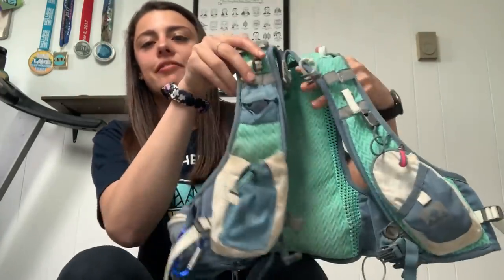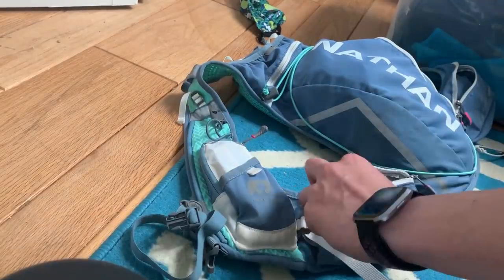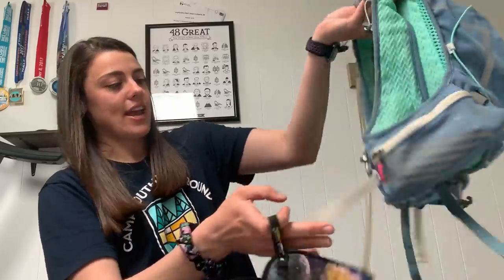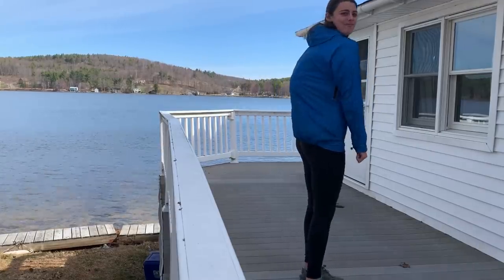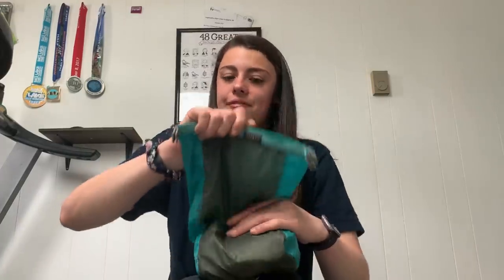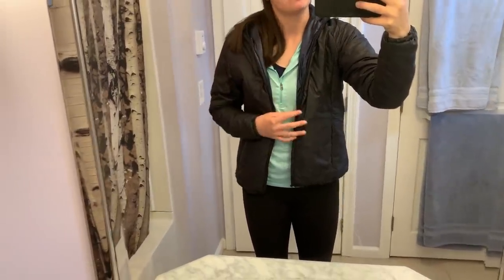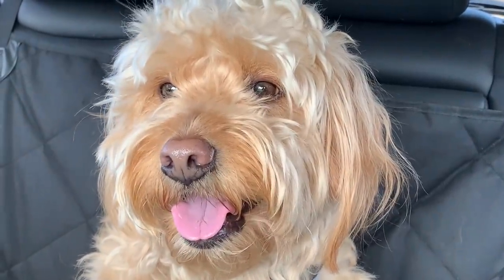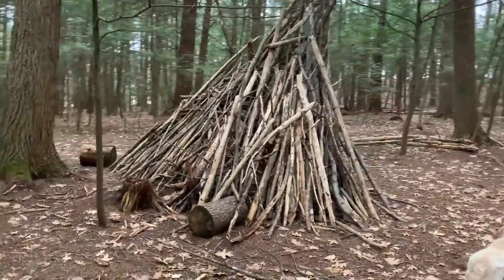What's in my Day Pack | Hiking local in New Hampshire | Mt. Rowe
Today, I am sharing what’s in my daypack! I talk about the type of hikes in New Hampshire I’ve been doing, and what I bring with me. I also share one of my favorite local hikes with an amazing view at the top, Mt. Rowe, NH.

I attempted to hike the Appalachian Trail in 2020, but the current circumstances brought me home.
My user name Nahamsha is a play on my home state, New Hampshire. Say it out loud and you’ll get it! It is also the name of my business.

Keep up with my daily adventures by following me on Instagram.

Sea to summit 3L dry bag
5,000mah portable battery
Mini iPhone charge cord
Garmin inreach mini
ICE whistle
Tripod phone clamp